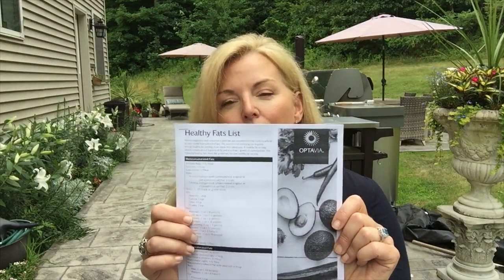Lean and Green Master Class Part 3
Join Stacey Hawkins, the Queen of Lean and Green for a 5 part series on Mastering Lean and Green Meals, easily. If you're on Optavia and need help, inspiration or just want to review, you don't want to miss out on this series. Each episode is just 3 minutes, but provides invaluable information to eat great and keep the weight off forever!